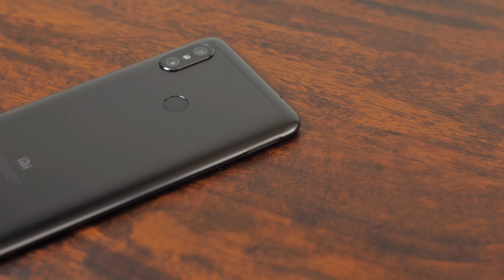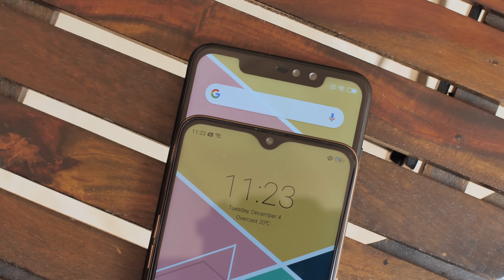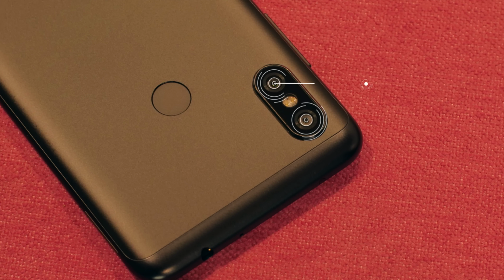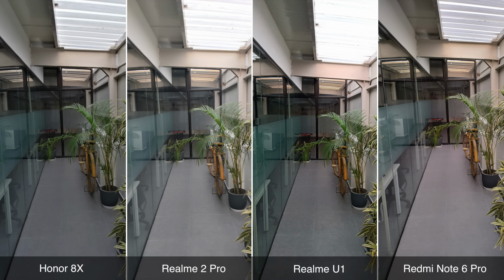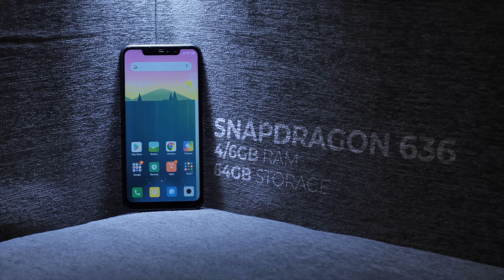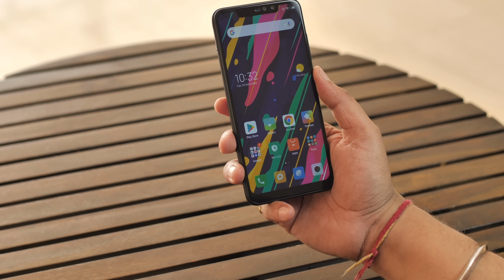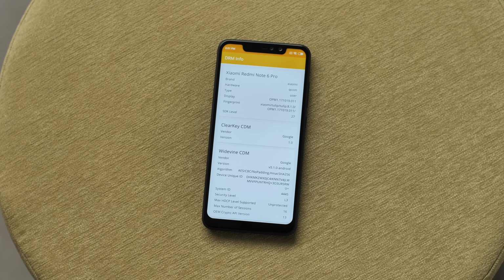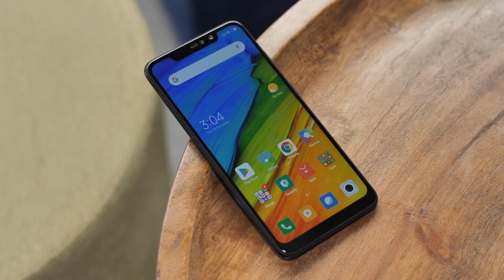Redmi Note 6 Pro Review: Wait or Buy?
The Redmi Note 6 Pro recently arrived and we were all rather disappointed, since it's not a huge upgrade from the Redmi Note 5 Pro, but does that make the Redmi Note 6 Pro a bad phone or a phone you shouldn't buy? Well, we answer that in our Redmi Note 6 Pro review, where we put the phone against the Realme U1, the Realme 2 Pro, the Honor 8X and tell you if you should wait for the likes of the ZenFone Max Pro M2.